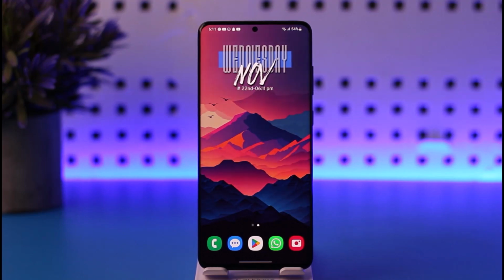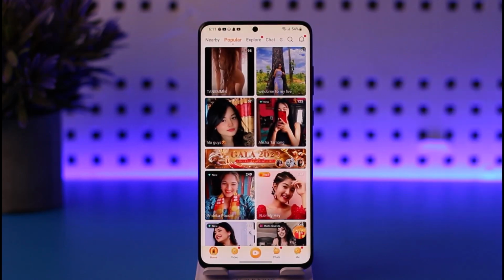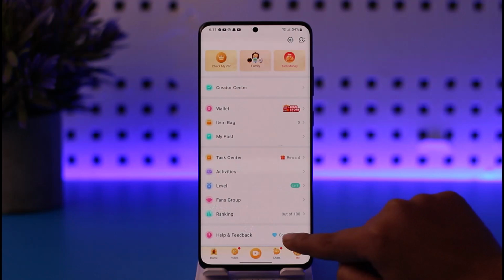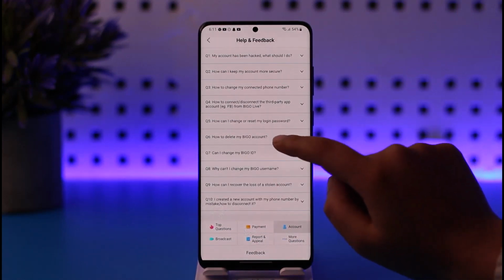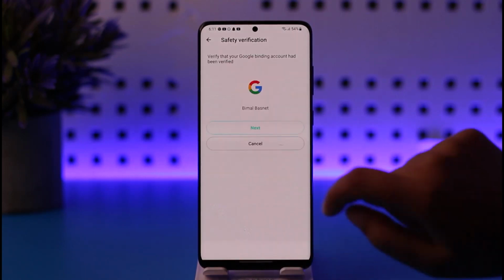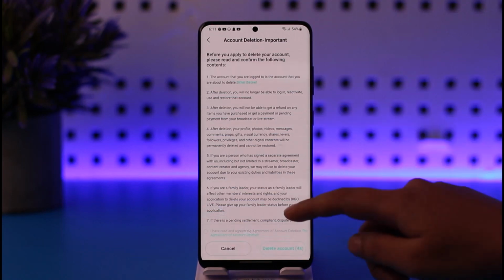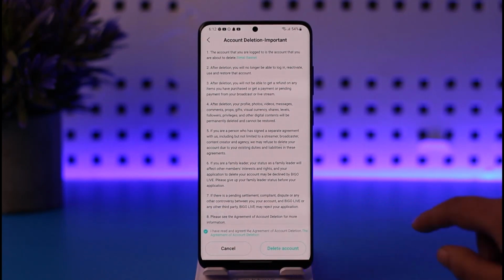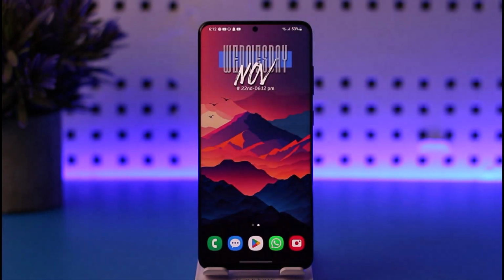How to Delete Bigo Account Permanently !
In this tutorial, I will guide you on how you can easily delete Bigo account permanently.
0:00 Intro
0:14 Profile icon
0:26 Delete account
1:19 Conclusion